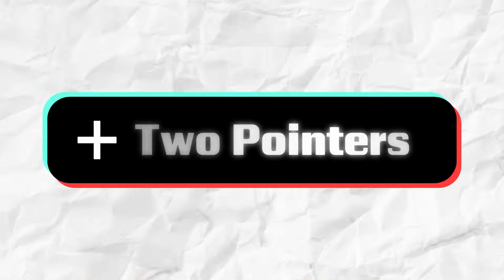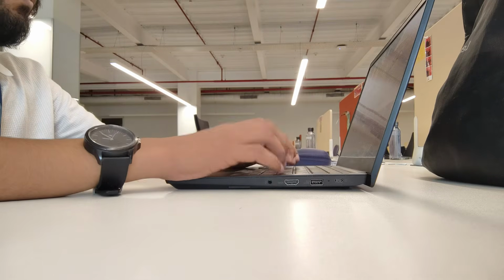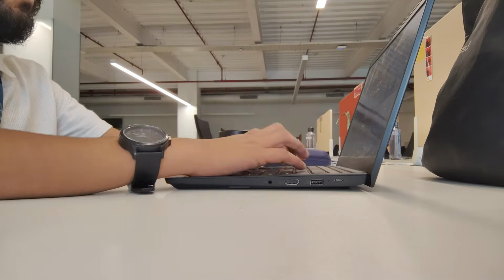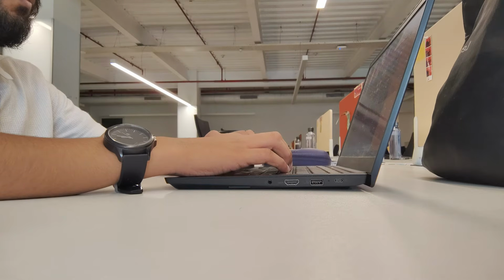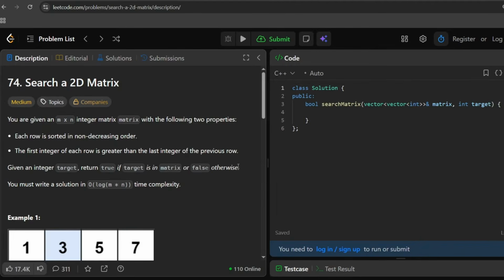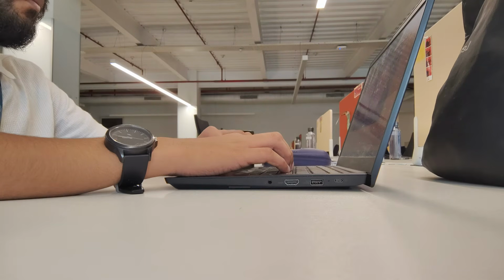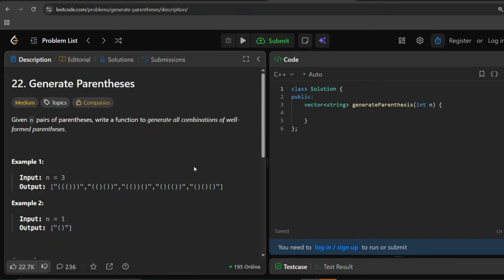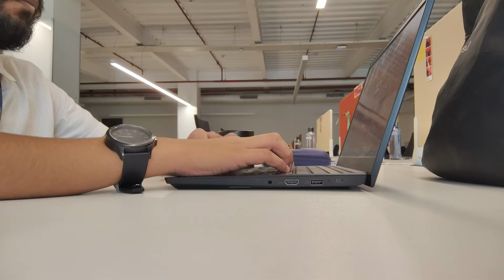LeetCode was HARD Until I Learnt These 11 PATTERNS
Most people waste months grinding random LeetCode problems…
But the truth is, 90% of questions repeat the same 10 or 11 patterns.

In this video, I’ll break down each pattern, what it means, how to spot it instantly, and which problems to practice to master it.
Once you understand these patterns, DSA finally starts making sense, and you’ll recognize what the question wants before even writing a line of code.

No overcomplication. No buzzwords. Just clear, fast, and beginner-friendly explanations.

🧠 Patterns Covered:
Two Pointers, Sliding Window, Tree DFS & BFS, Fast & Slow Pointers, Binary Search, Dynamic Programming, Top K Elements, Backtracking, Monotonic Stack, and Union Find.

If you’ve ever felt stuck or lost in DSA, this is where you finally connect the dots.